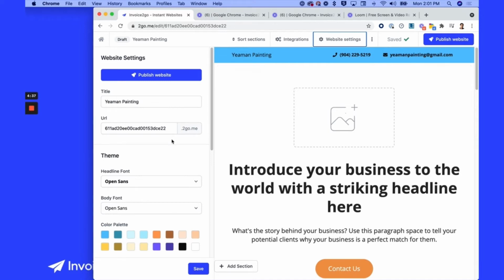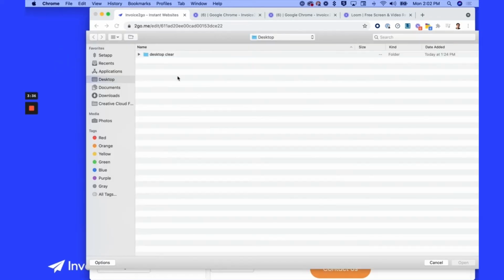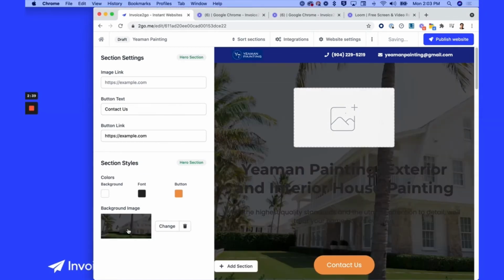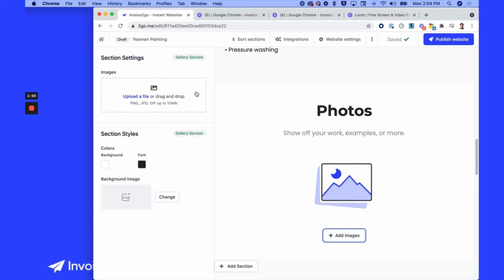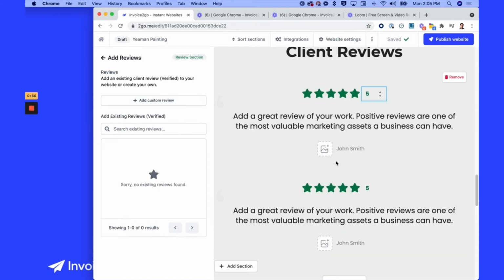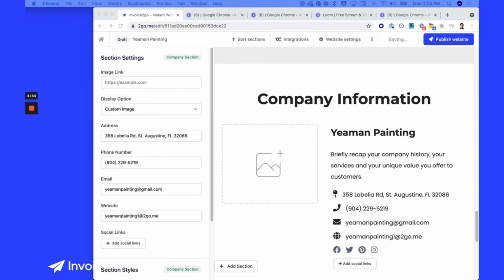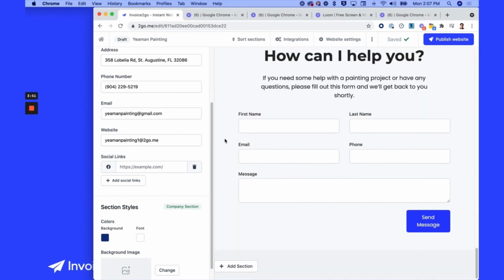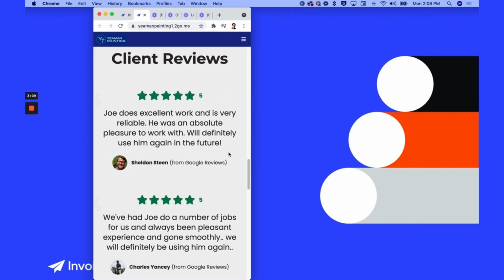How to create an instant website with Invoice2go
In just a few minutes, create your very own business website with Invoice2go. Here's a real-life demo of how to edit and publish your website - no coding required.

Keen to learn more?